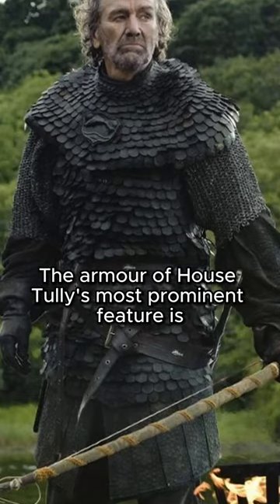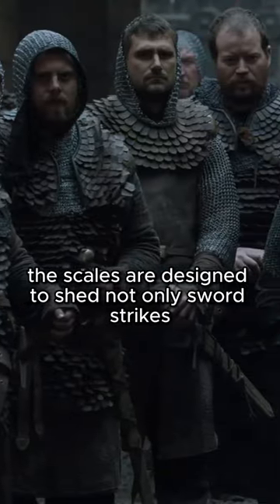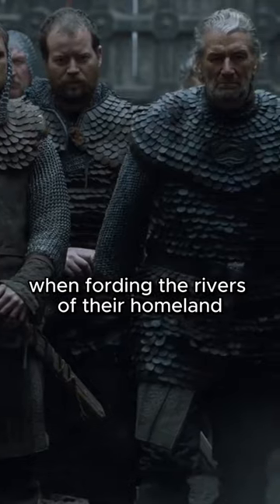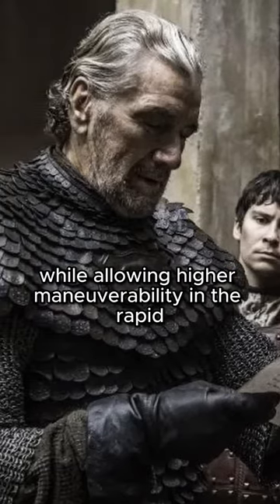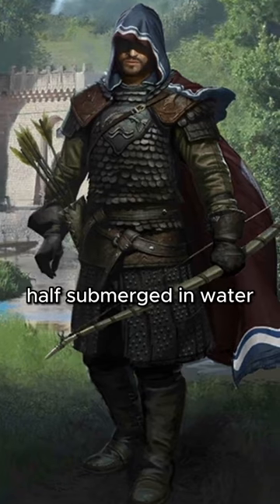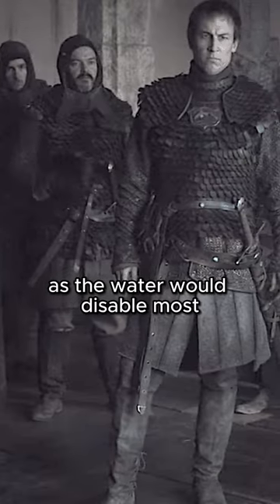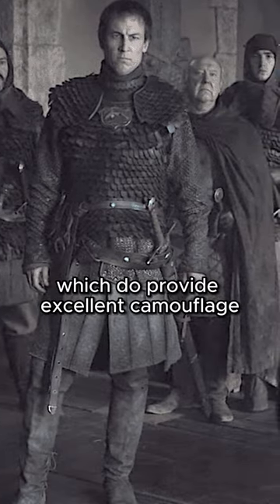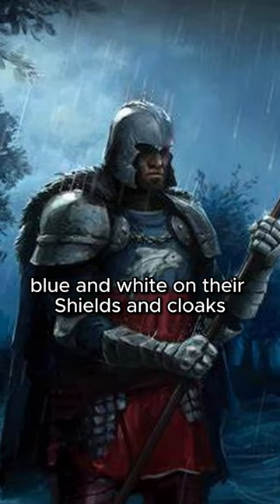The Amphibious Armor of House Tully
The armor of house Tully is perfectly designed for the river lands. It excels in half submerged combat, which makes it excellent in their homeland.